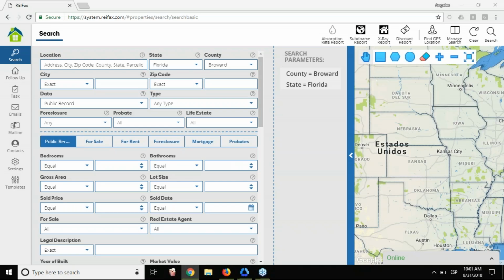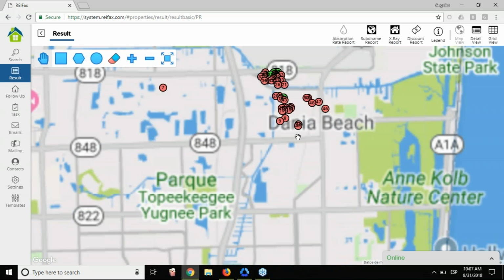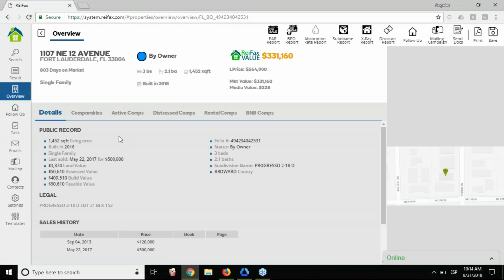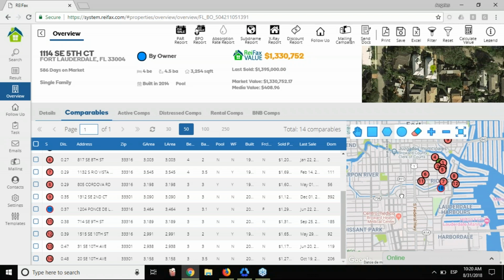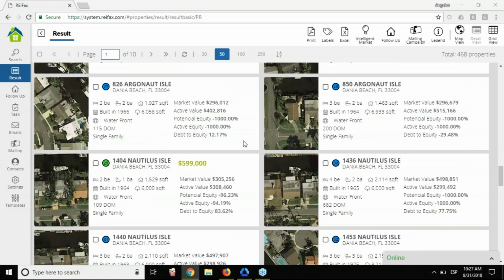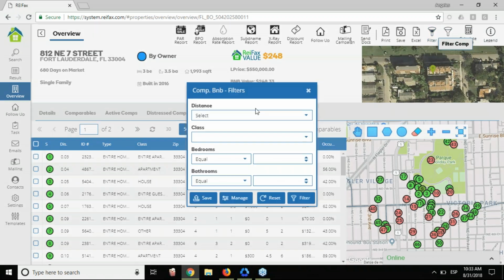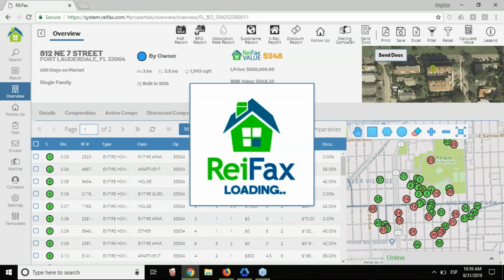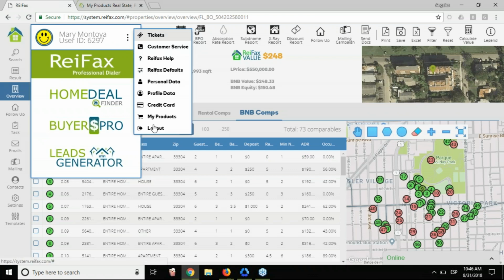2018-08-31 New version - Overview